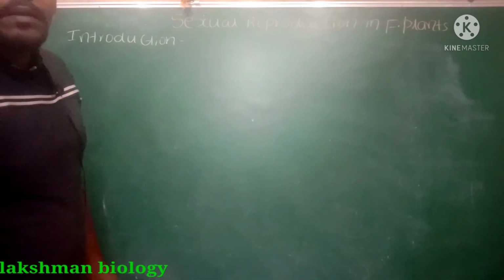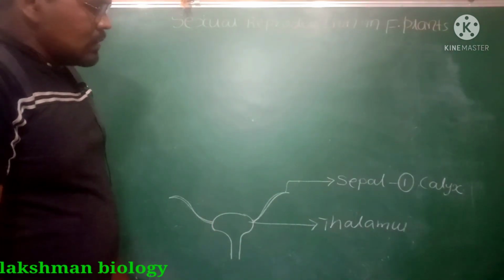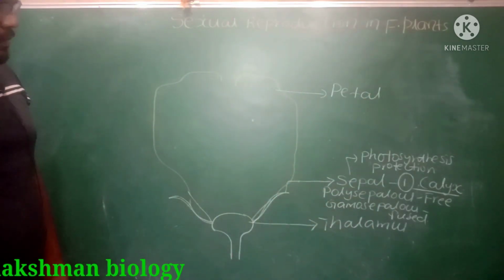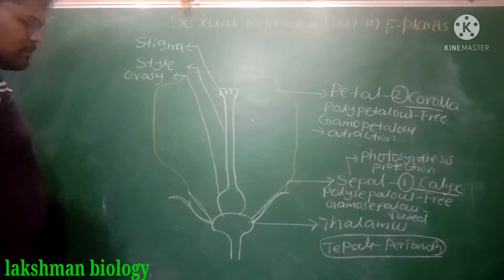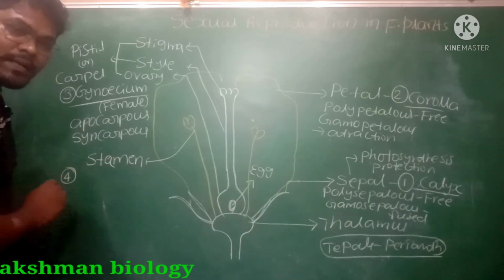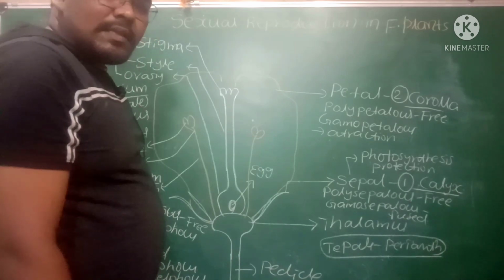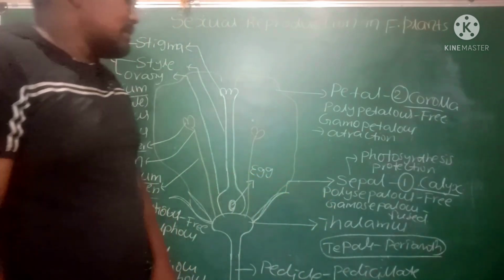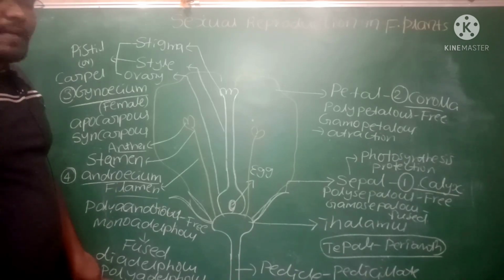NEET KCET CUCET SLET - Sexual reproduction in flowering plants part 1 - flower